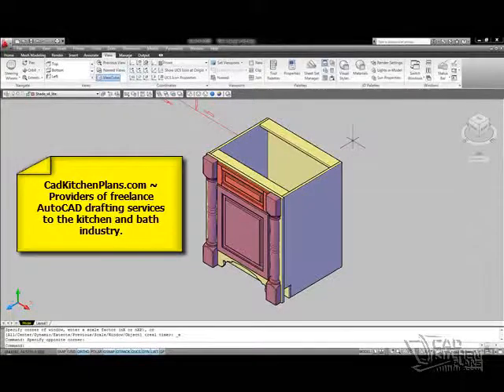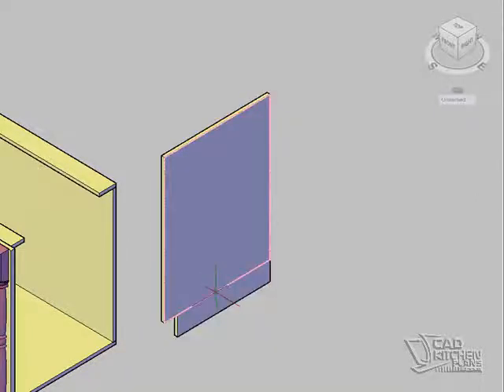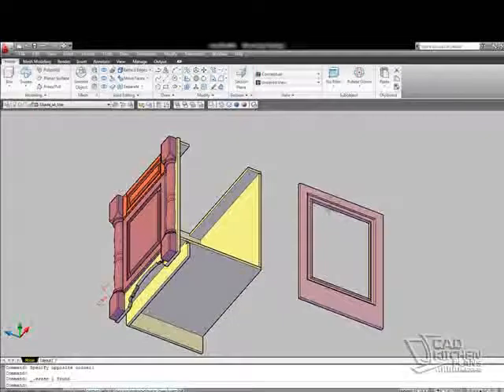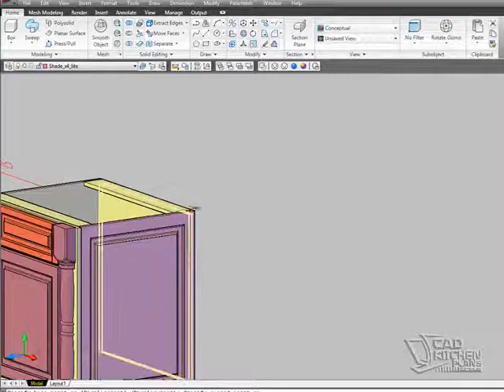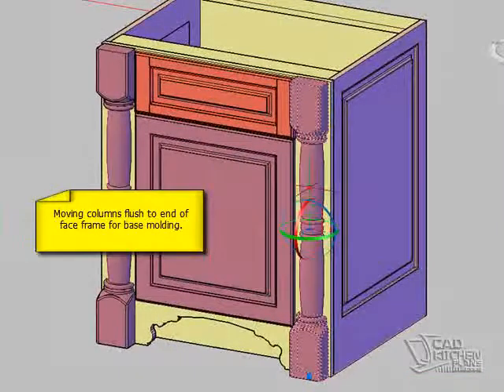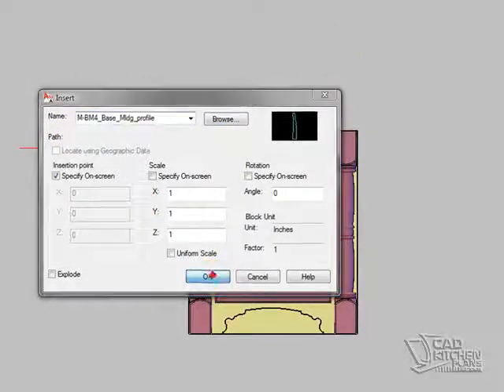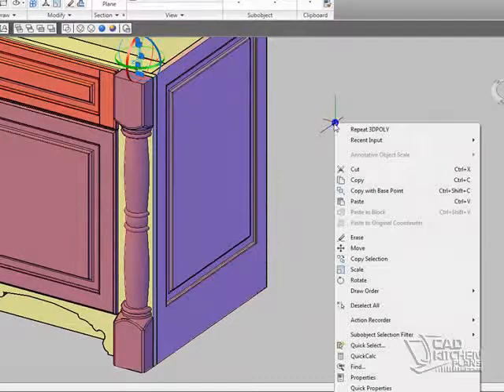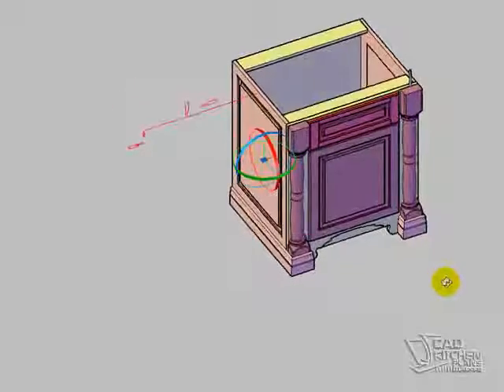CadKitchenPlanscom 3D AutoCAD for Kitchen Design by CADKitchenPlanscom.mp4